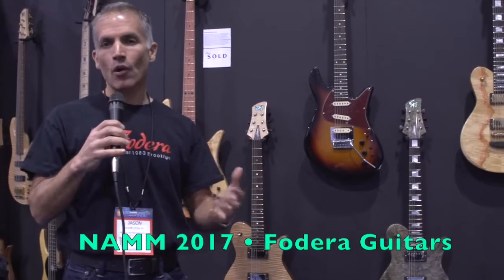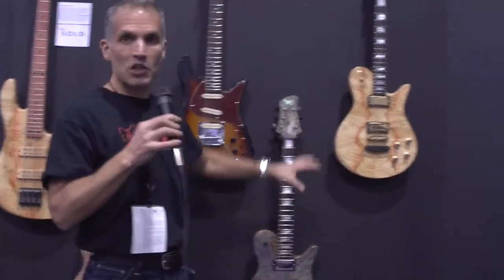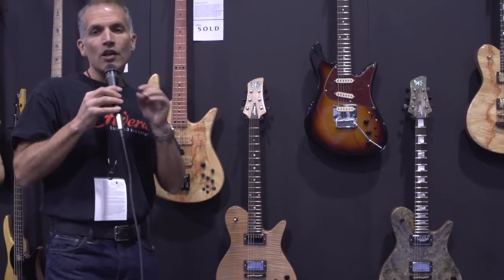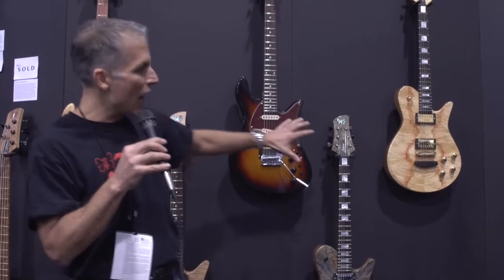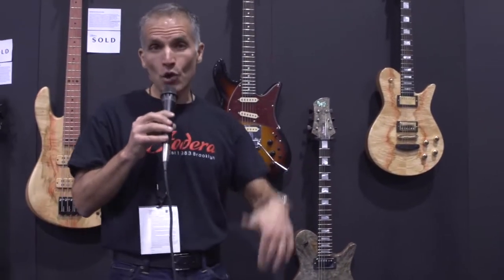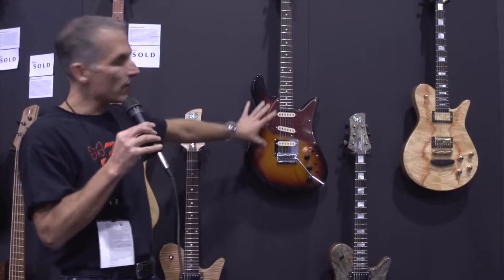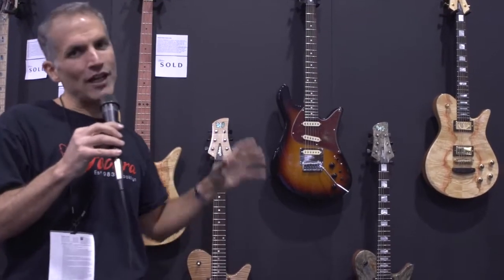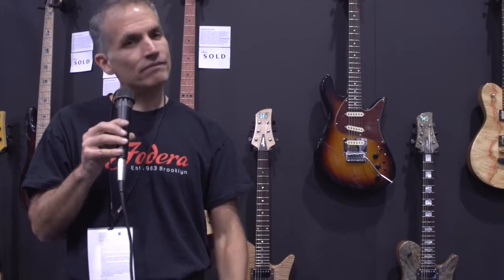Fodera Guitars @ NAMM 2017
Fodera debuts new standard and uber-custom models.
GUITAR PLAYER 50th Anniversary 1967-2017